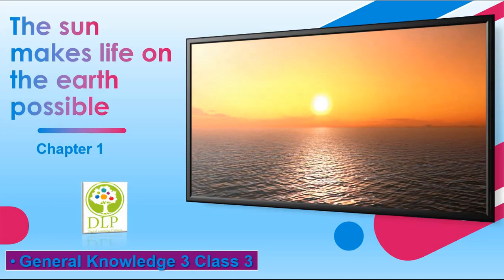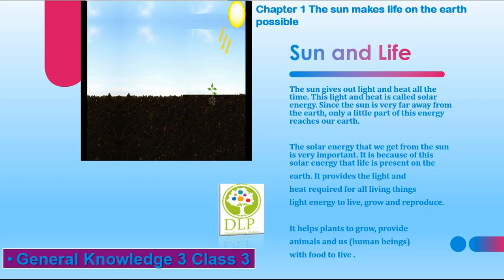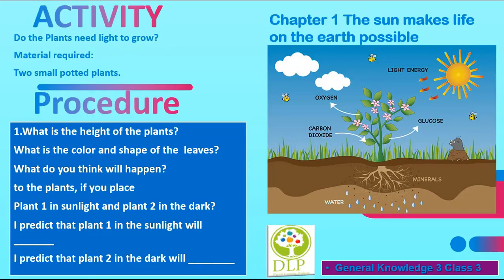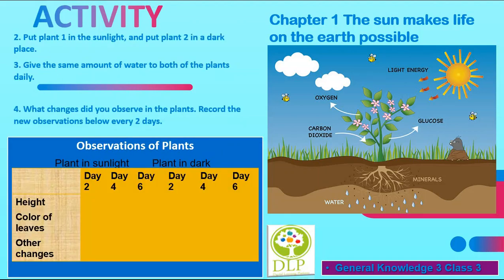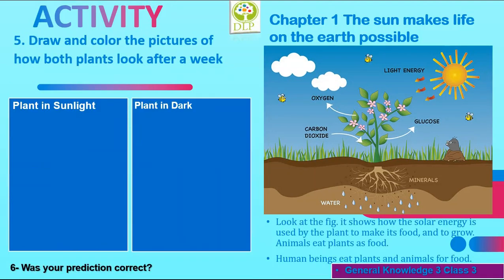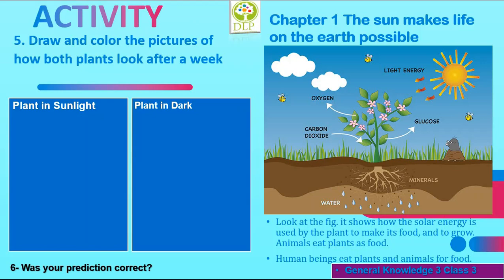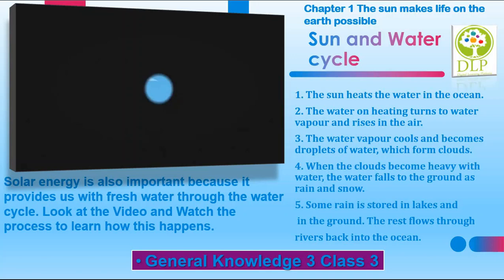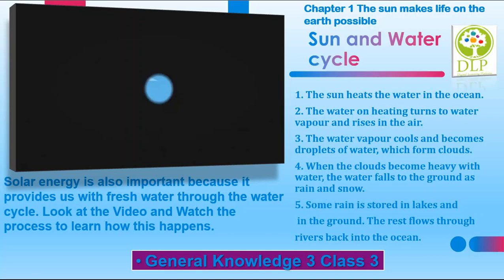1.1. Chapter 1 The sun makes life on the earth possible GK Class 3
This lesson is based on Book of Sindh Text Book Board.